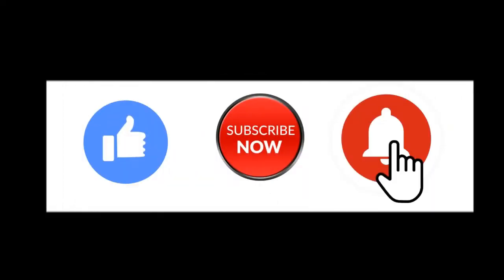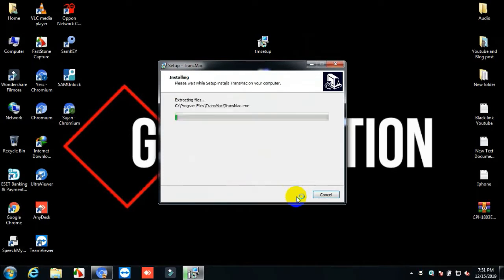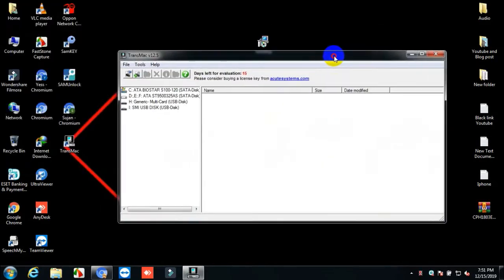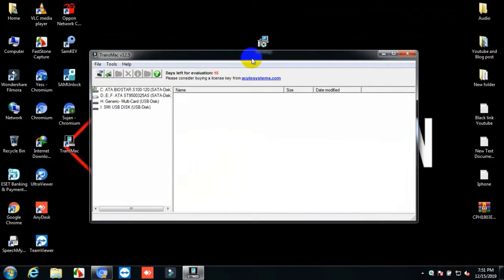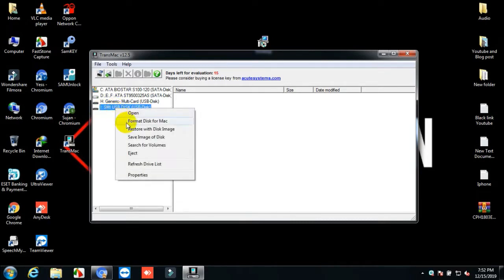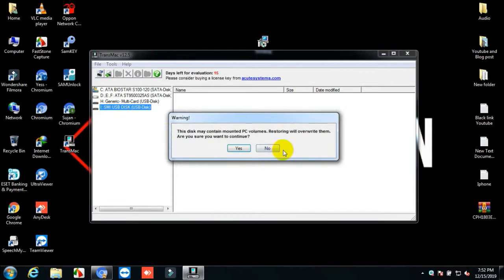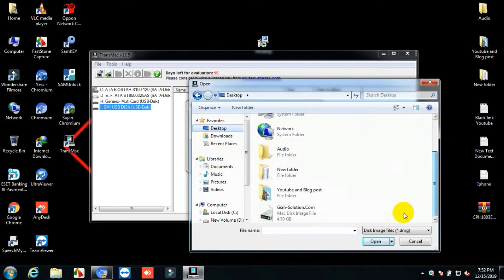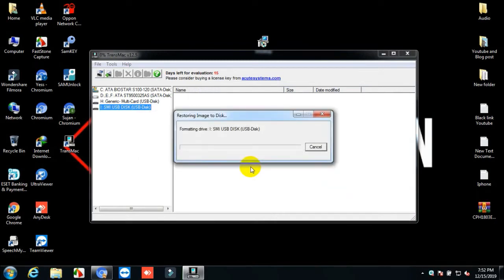How to Make a Bootable macOS USB Pendrive Install Drive For iCloud Bypass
On This Post make a related icoud bypass topic.How to Make a Bootable macOS USB-Pendrive Install Drive For iCloud Bypass.If you want to do a clean install of macOS , or you have multiple Macs to install it on, then a bootable flash drive for is your best bet for easy installation. Here’s how to make one.